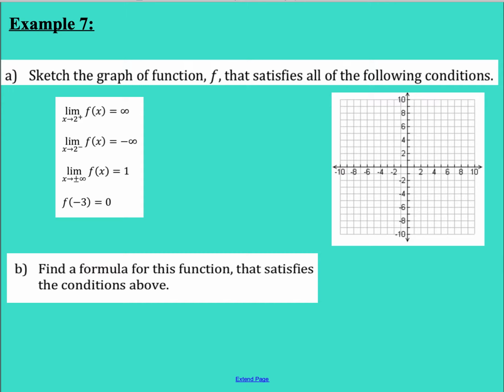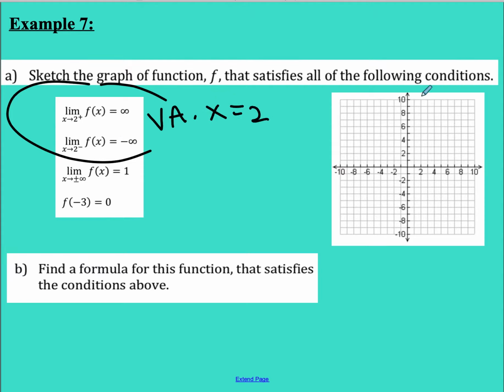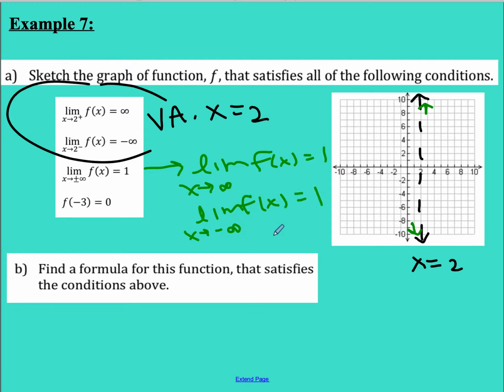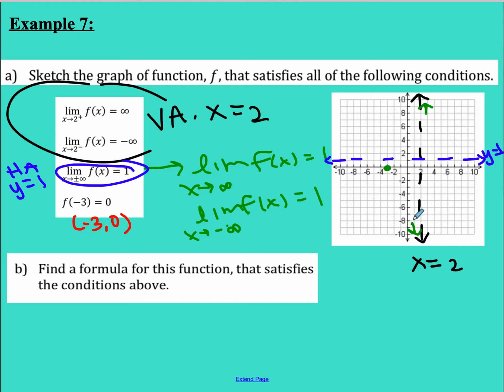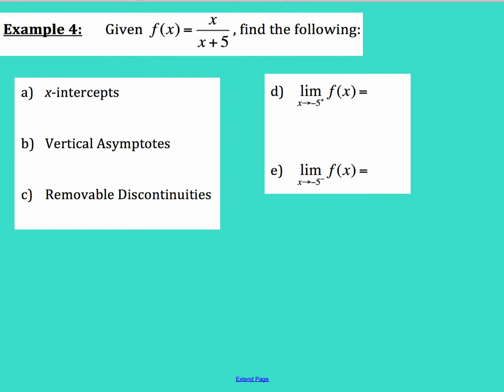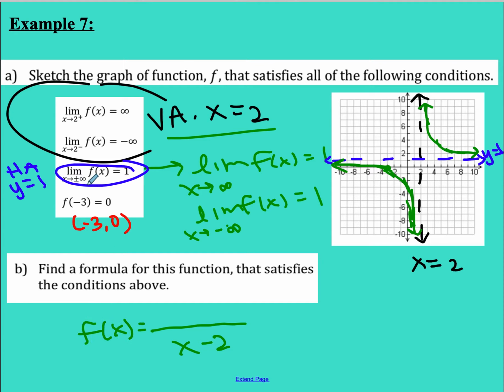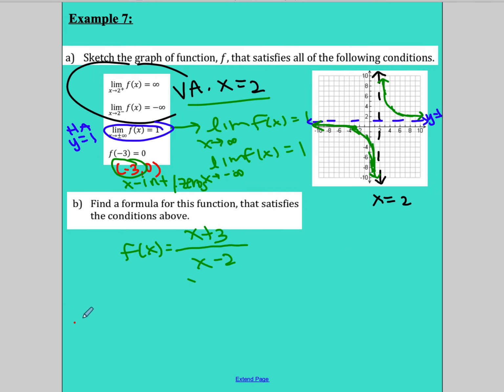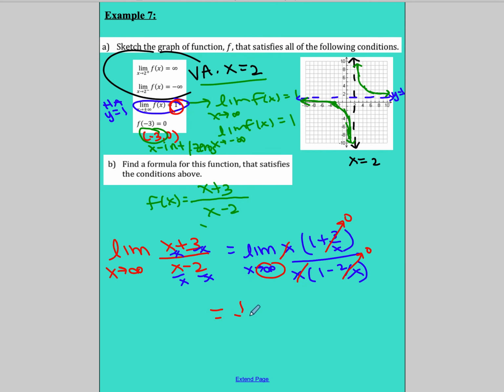Section 2.6: Sketching a Function given Limits